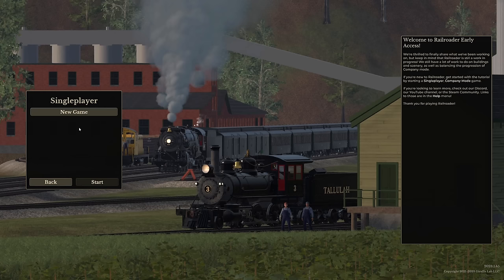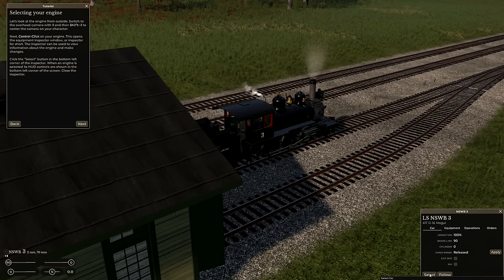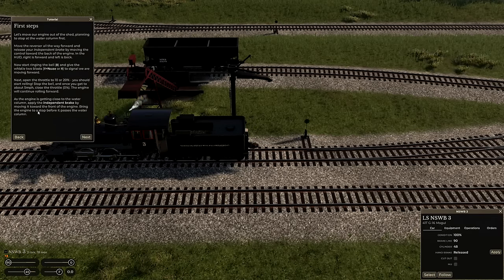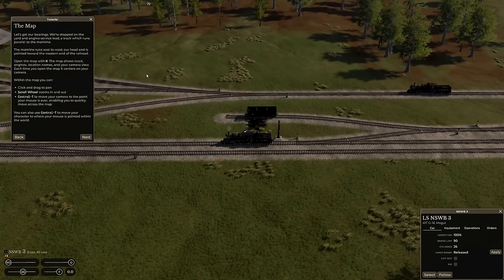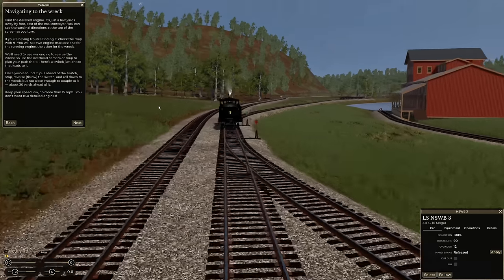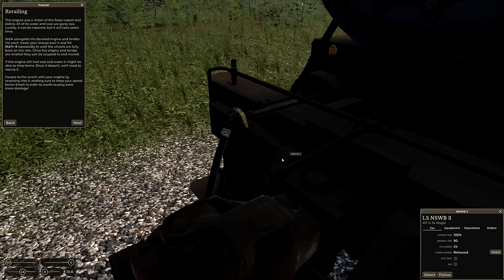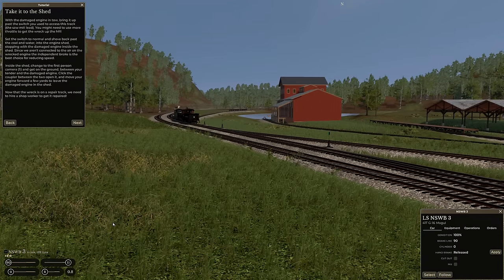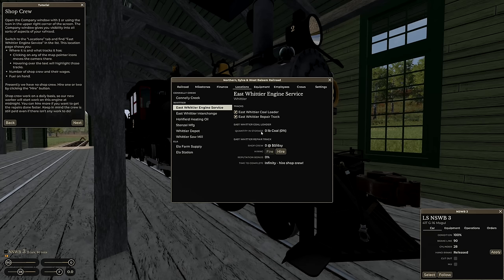Railroader Gameplay First Look | The Tutorial Part 1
Coming to Steam early access December 7th!